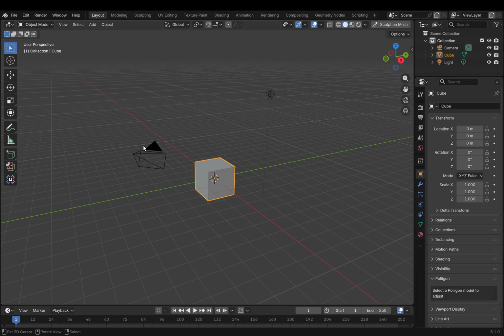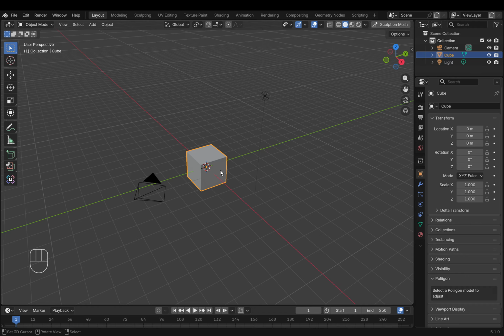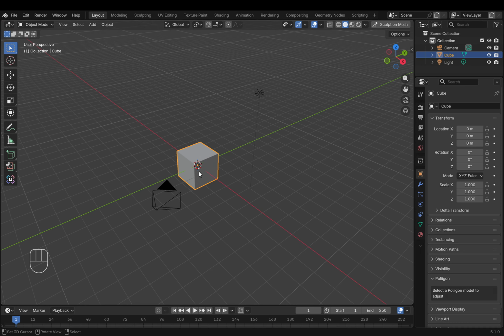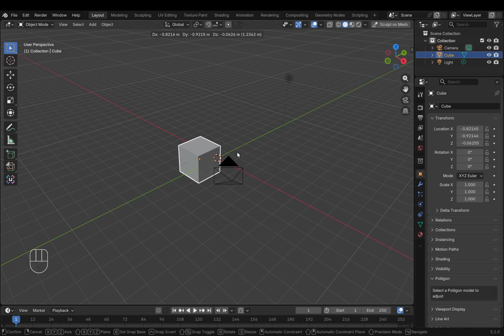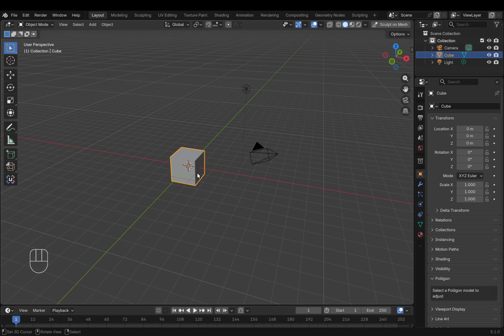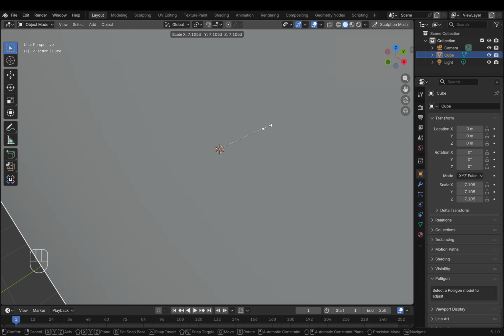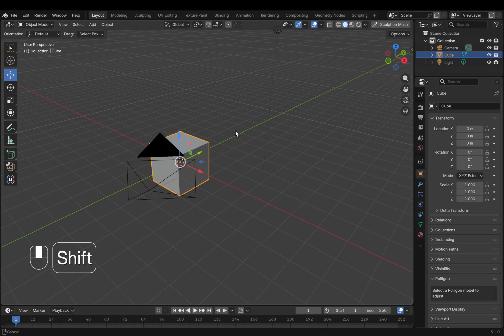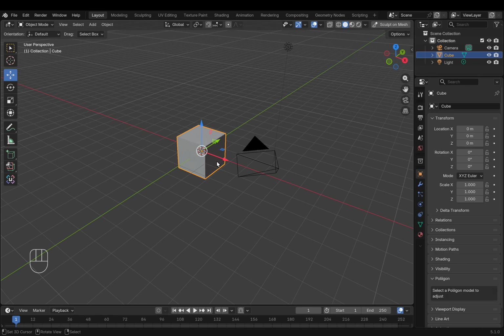Blender Basics: Movement - Grab, Scale, Rotate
In this Blender Basics video, I cover movement! Grab Scale and Rotate.

Follow along for more Blender content as I figure out how to navigate the YubTubz.